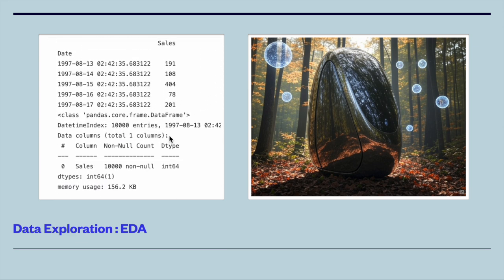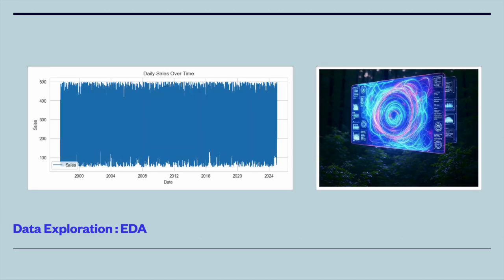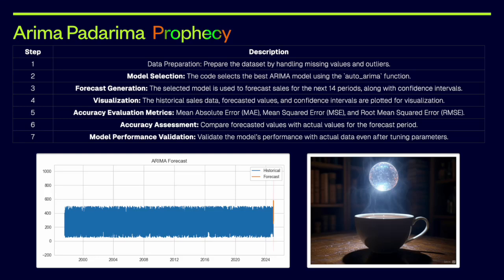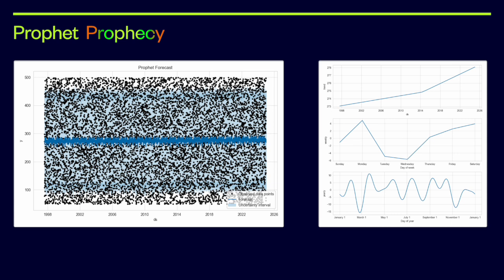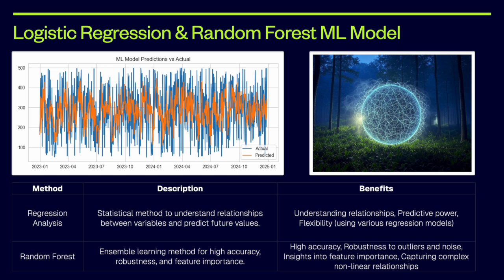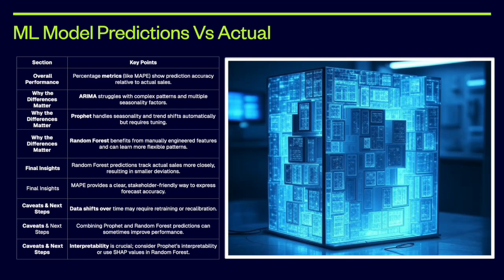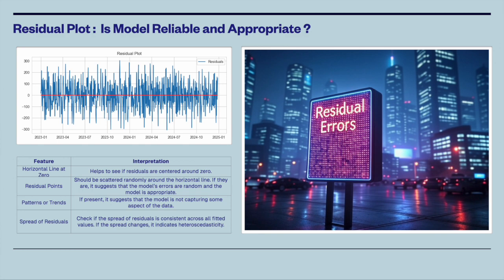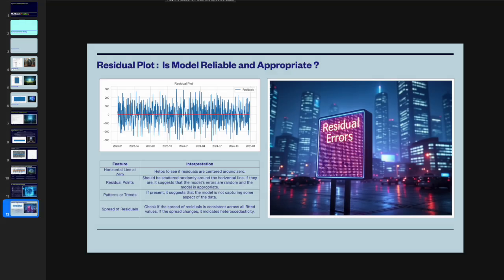Explore Machine Learning's Secrets: ARIMA, SARIMA, and Prophet Models Decoded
Welcome to an advanced exploration of machine learning models like ARIMA, SARIMA, PADRIMA, and Prophet. 🚀 In this video, we provide a comprehensive case study, complete with coding examples and detailed insights into model residuals. Learn how to apply these powerful tools to real-world problems and take your data science skills to the next level. Whether you’re a beginner or an experienced practitioner, this is your guide to mastering time-series forecasting and predictive modeling. 💻 Don’t miss out—click play now and transform your learning journey!